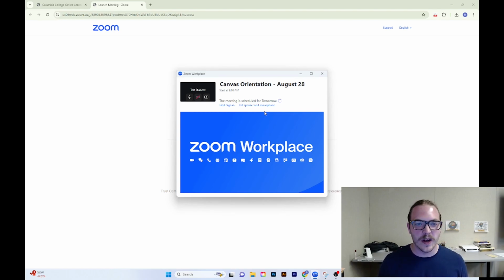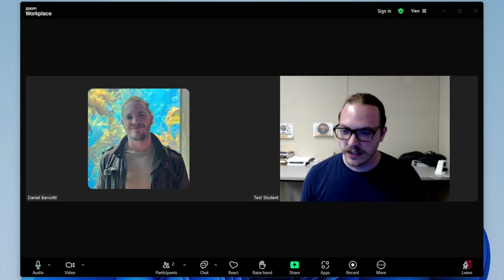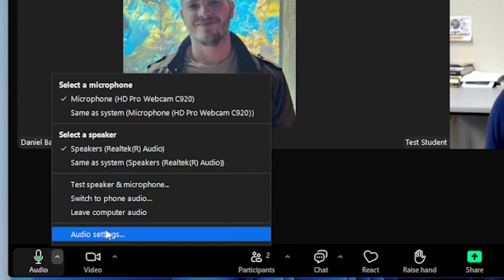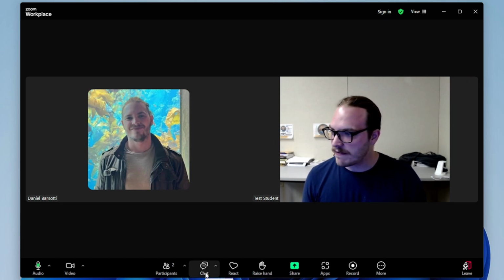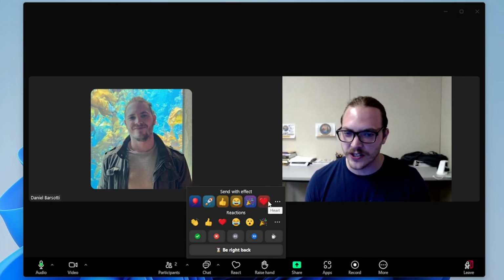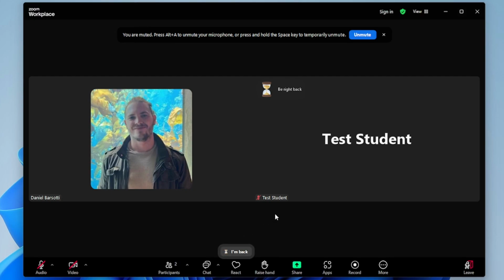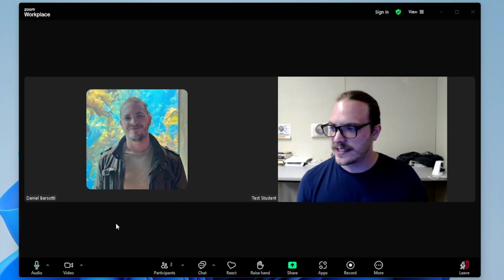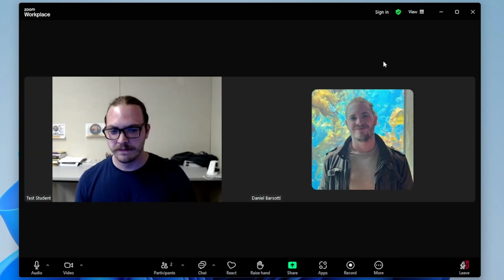Getting Started with Zoom | Columbia College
Hello Columbia!

In this video, we will be going over the basic functions of Zoom and how Zoom will be used in your Online Courses! Our Distance Education Instructional Support Specialist, Daniel, guides you through the process of accessing Zoom Meetings and using all the features available!

For both in-person and online support resources, including our ITC Open Lab Hours, please